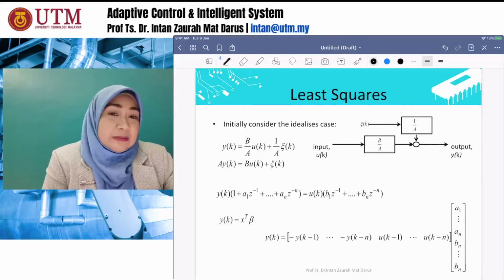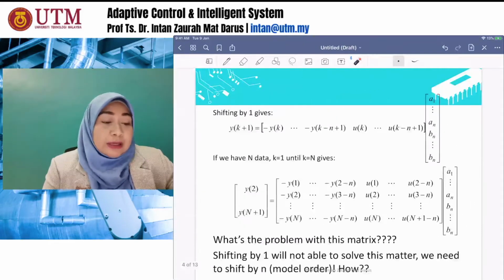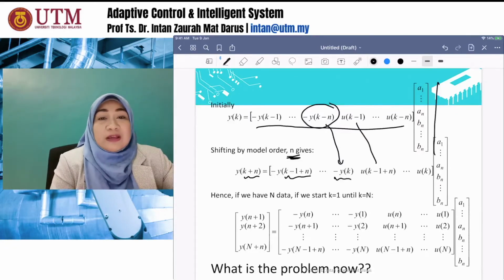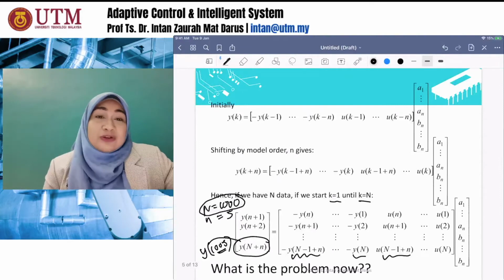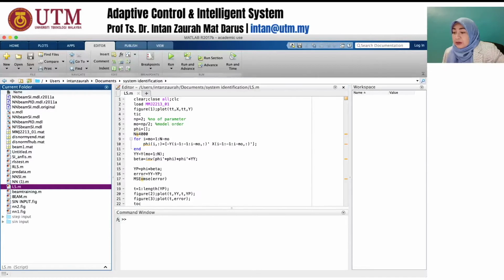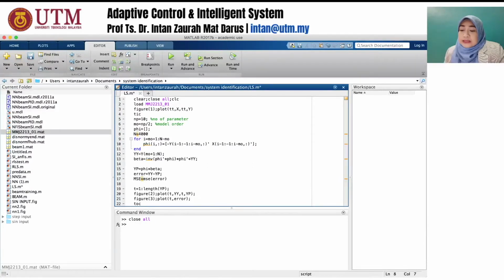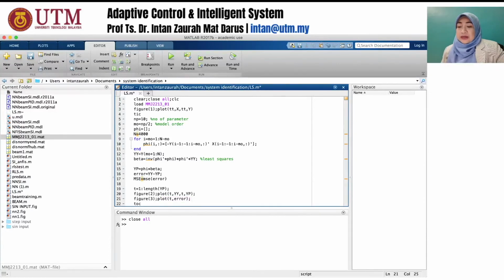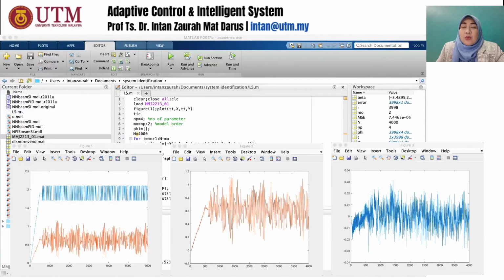Least Squares estimation using Matlab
Least Squares estimation using Matlab program